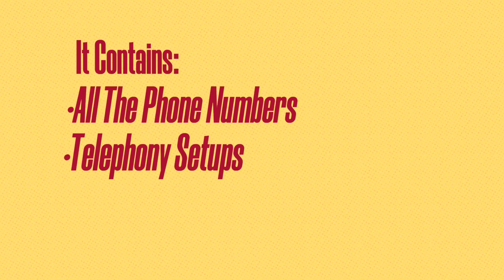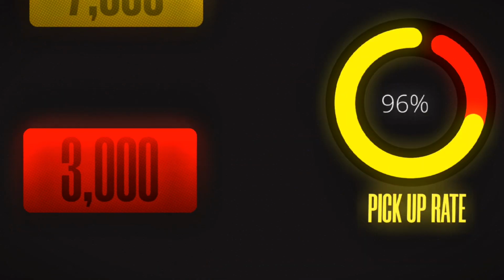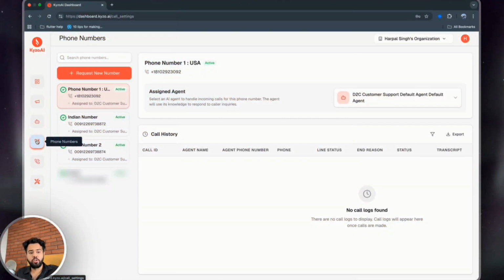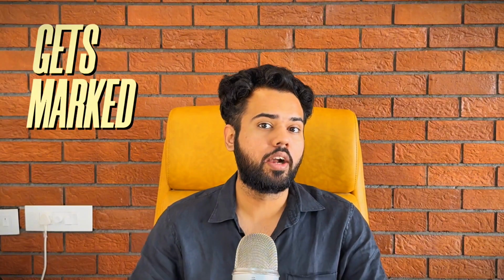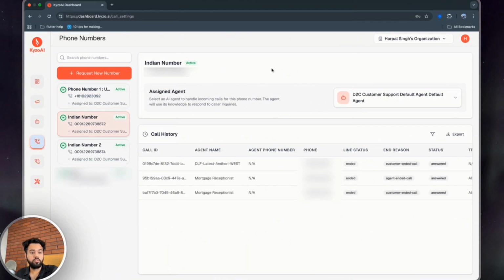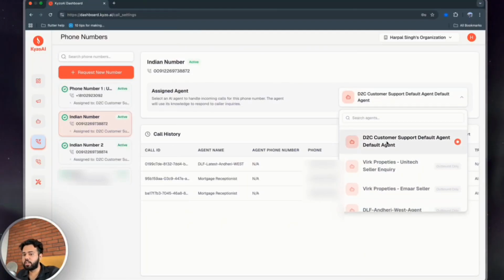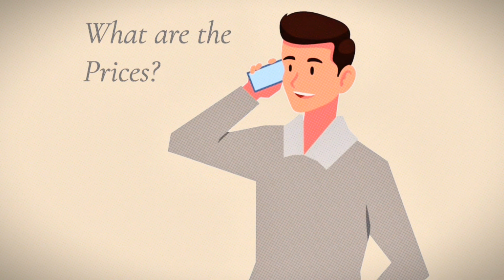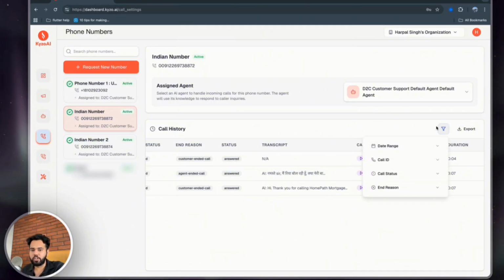Kyzo AI Walkthrough | Telephony Setup, Inbound Agents & Call Logs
Start using Kyzo AI today to 10x your qualified meetings and conversions

Welcome back to the Kyzo AI Learning Series!
In today’s video, we take a deep dive into one of the most important sections of your Kyzo AI dashboard, the Telephony section.

This is the hub where all your phone numbers, inbound AI agents, and inbound call-logs come together to ensure you never miss valuable conversations, especially when prospects call you back after a campaign.

In this video, you’ll learn:

1) How to request a new telephony number for any country
2) How to attach and configure inbound AI agents for each phone number
3) How to review inbound call logs and understand every call your business receives

Why Telephony is crucial when doing large-scale outbound campaigns

Whether you're calling 100 customers or 10,000, inbound calls matter. Kyzo AI ensures your AI agent is always ready to pick up, engage, and convert every callback, so no money is left on the table.